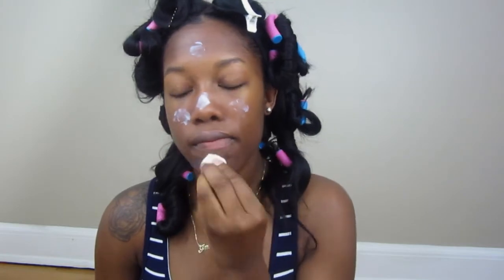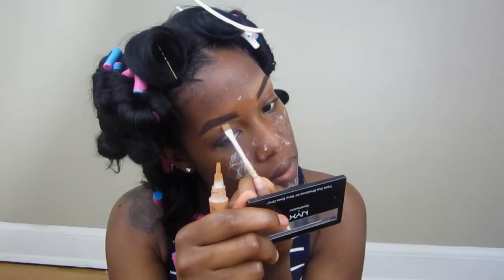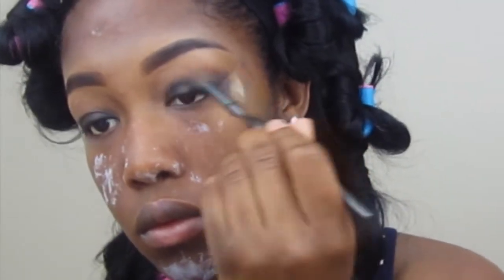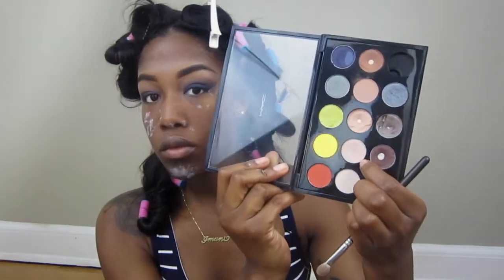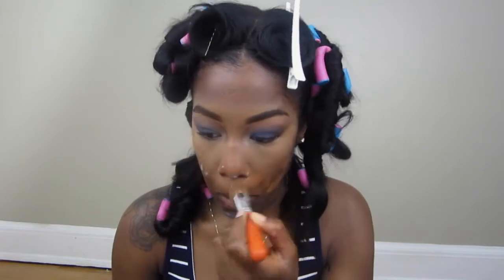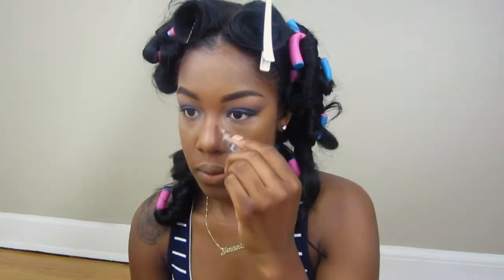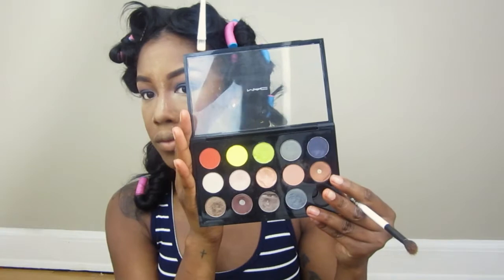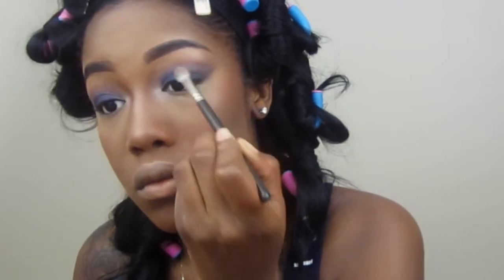TUTORIAL| NAVY BLUE SMOKEY EYE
Products used:
___FACE___
-Milk of Magnesia
-Maybelline Matte and Poreless Foundation, Coconut
-LA Girl Pro Concealer, Toffee & Dark Cocoa
-MAC E/S, All That Glitters, Brown Down, and Saddle
-MAC Bronzer, Refined Deeper Bronze
__EYES___
-Jordana Brow Pencil (DON'T RECOMMEND)
-UD Primer Potion
-NYX Jumbo Pencil, Black Bean
-MAC E/S, Saddle, Soft Brown, Contrast, Arena, All That Glitters, and Centre Stage
-Ardell Double Up Lashes, 203
-Love & Beauty (F21) Gel Liner, Black
__LIPS__
-Jordana l/l, Cocoa Loco
-NYX Matte Lip Cream, Abu Dabi
-VS l/g

Song: Kevin Gates Kno One Instrumental- Ikenna Funken & The Featherstones

ALL PRODUCTS PURCHASED BY MUAH!